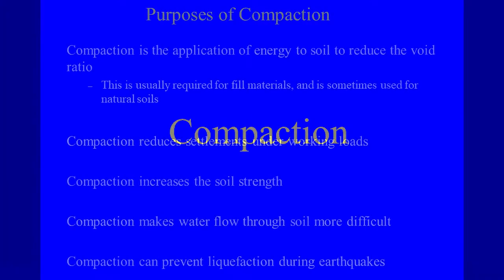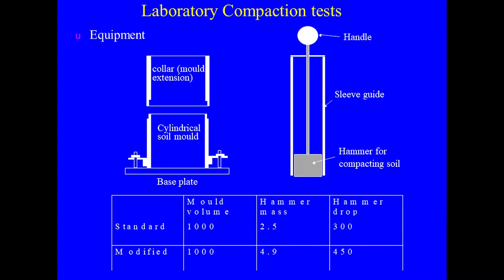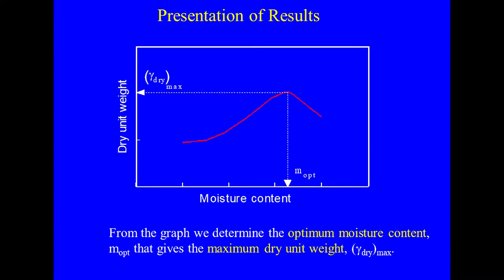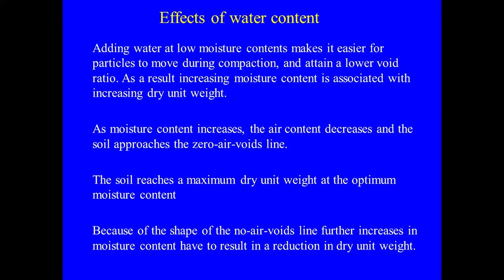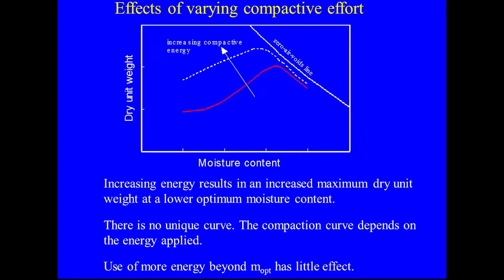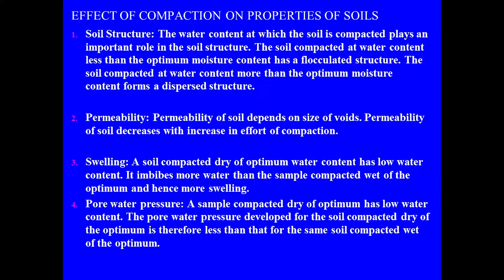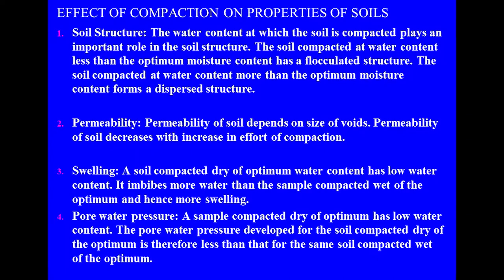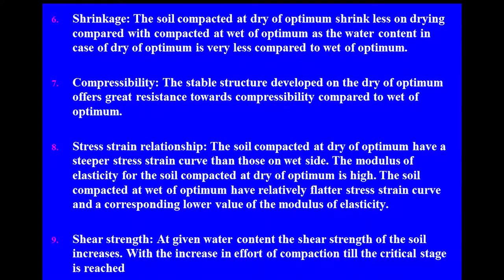Civil Engineering | GATE 2019 | COMPACTION AND MOISTURE CONTENT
Compaction, optimum moisture content, graph showing OMC and  maximum Dry density, zero air voids line, modified compaction test, effect of partical size  on compaction.